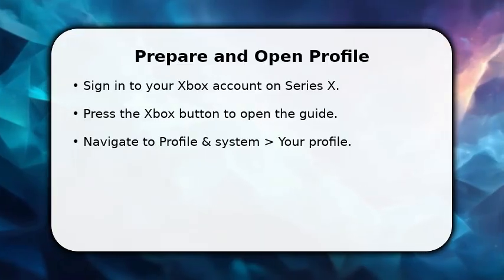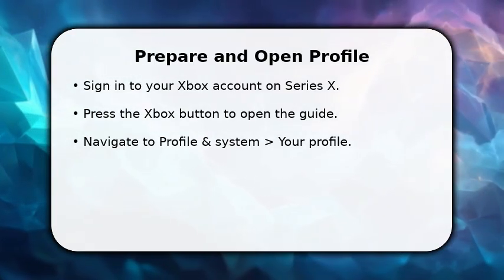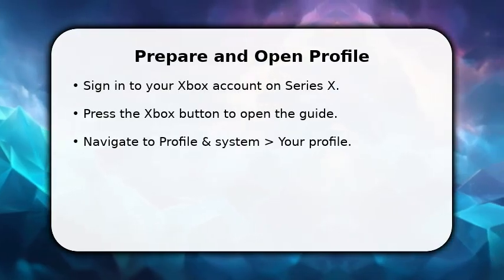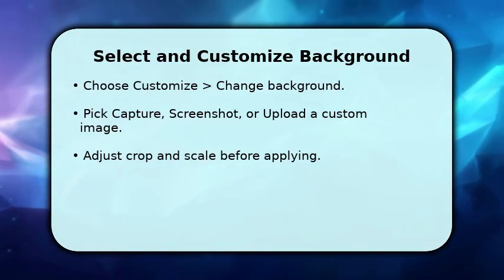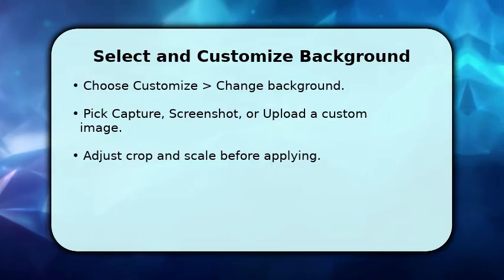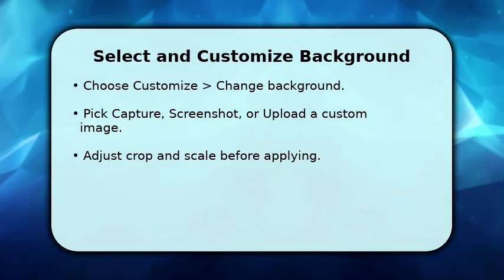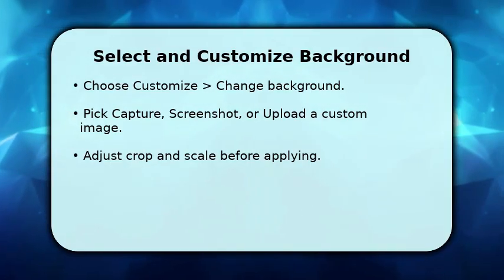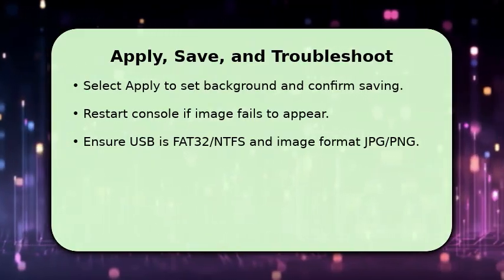How to Change Background on Xbox Series X - Step by Step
How to Change Background on Xbox Series X - Step by Step | 🔒 Surfshark VPN Deal — Stay private and secure. $1.99/mo + 3 Months Free ▸

Learn the step-by extricate process of changing your Xbox Series X background with our detailed guide. Perfect for gamers looking to personalize their gaming experience or those who are new to customizing consoles.

Xbox Series X, change console background, step by step tutorial, customize Xbox, gamer setup